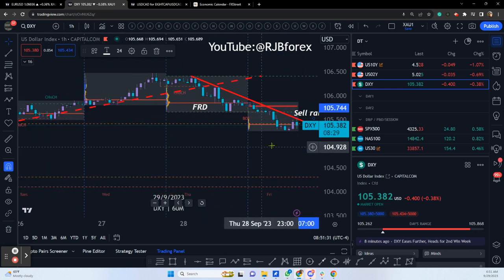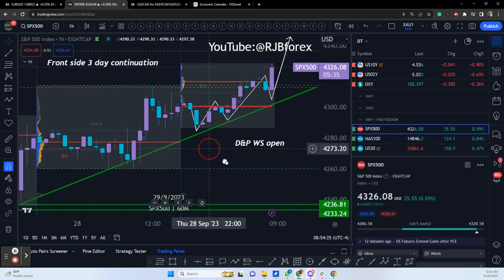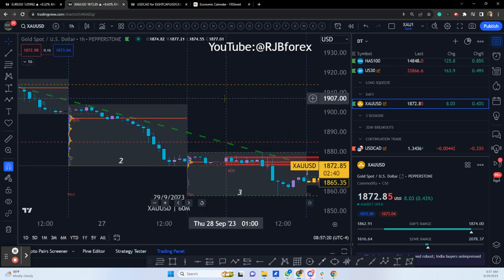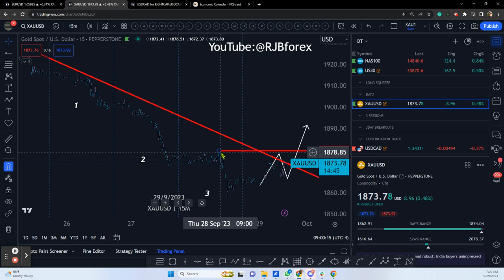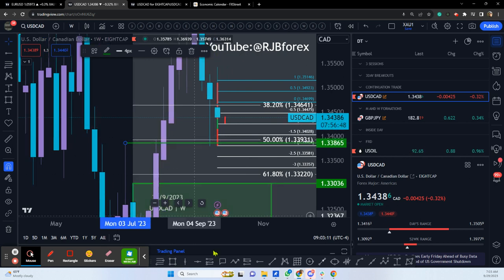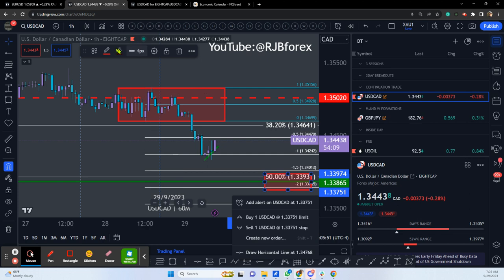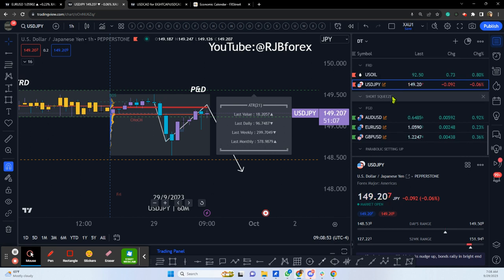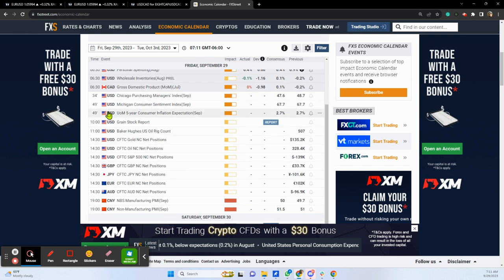The Watchlist: WS open